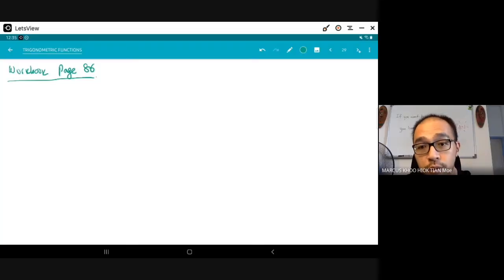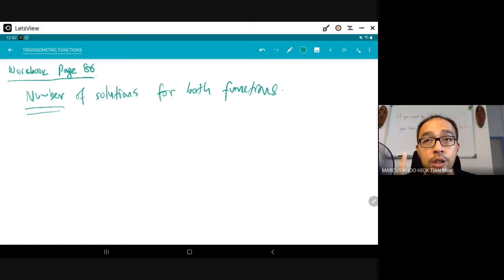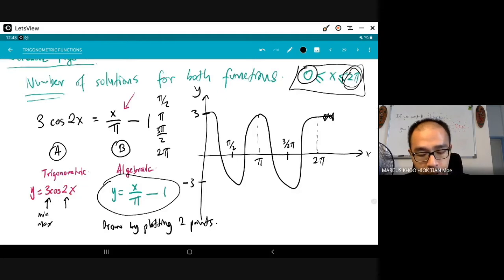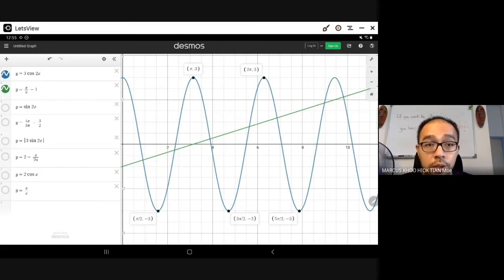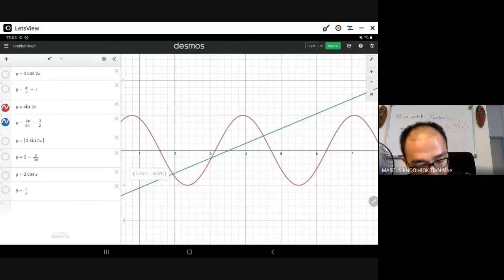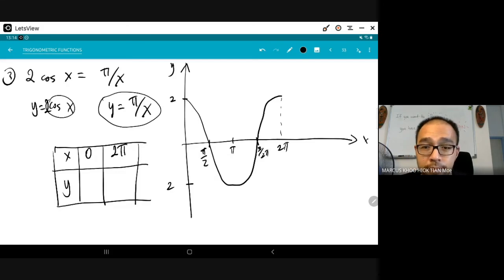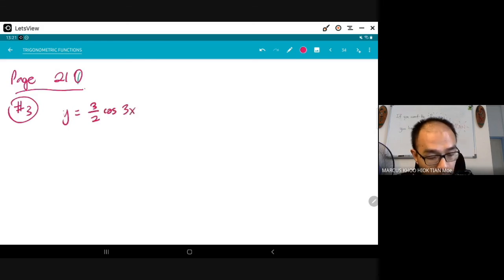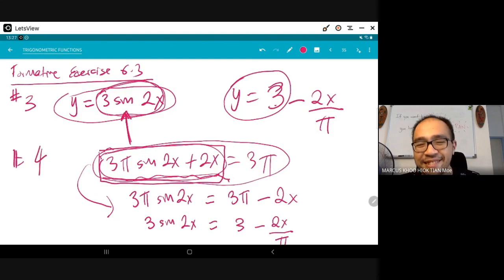OCS 2021: Add Math Form 5 Chapter 6 6.3 Graphs of Sine, Cosine and Tangent Functions (Part 2)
Today we look further into the sketching of the trigonometric functions graphs to see how to find the number of solutions for intersections between a trigonometric function graph and an algebraic function graph.

It's important not to rush through this lesson, pause a lot, and aim to understand what is going on.